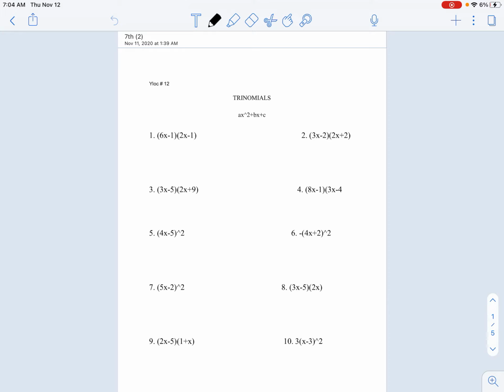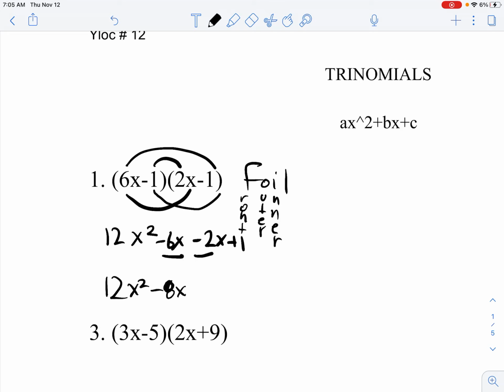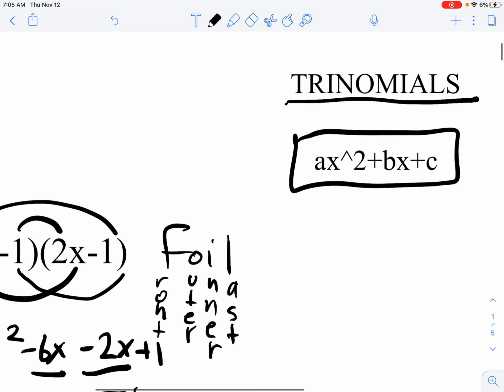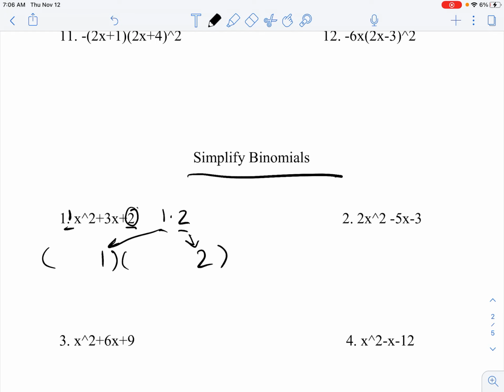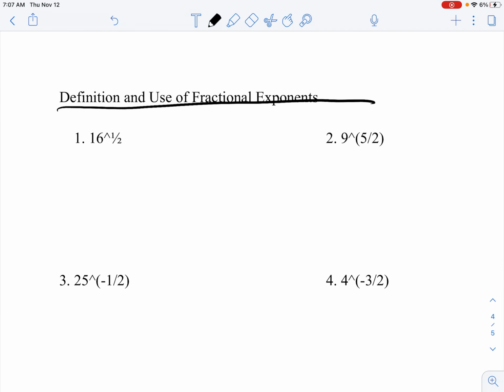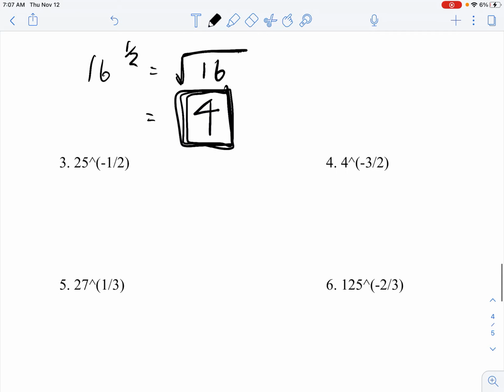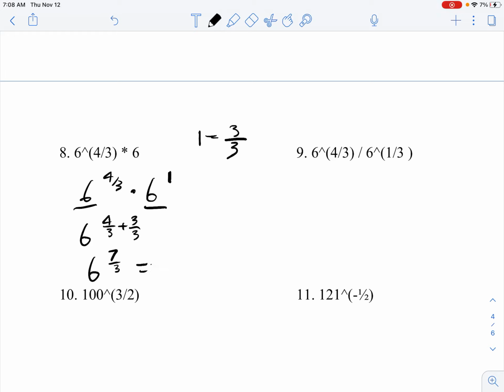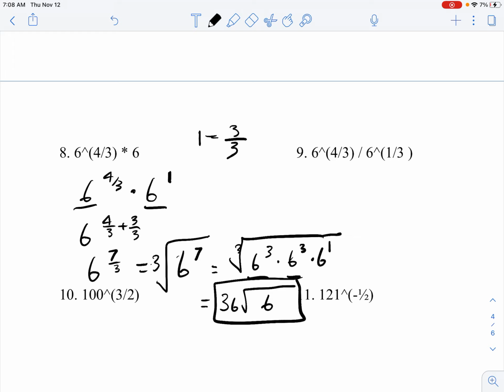7th Grade Math | Lesson 12 #3